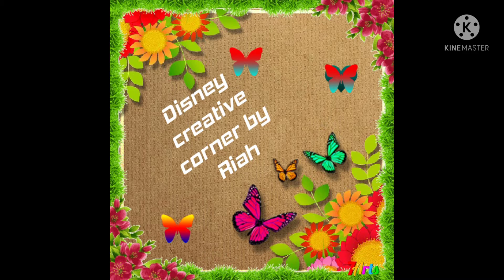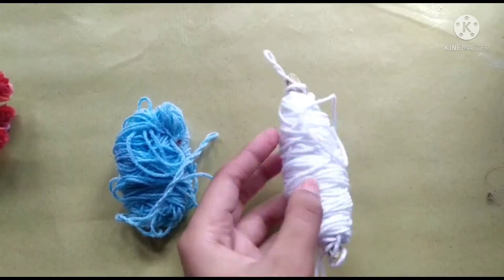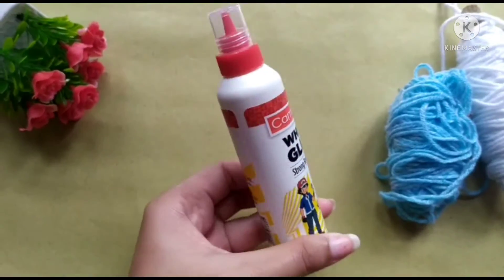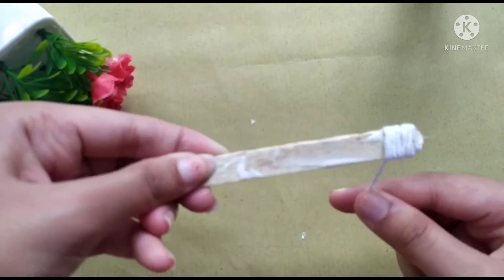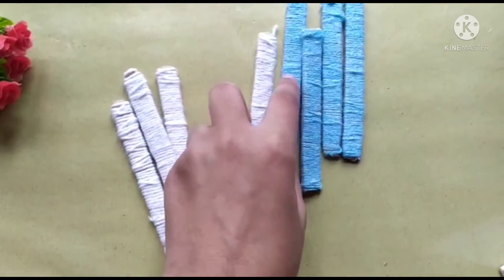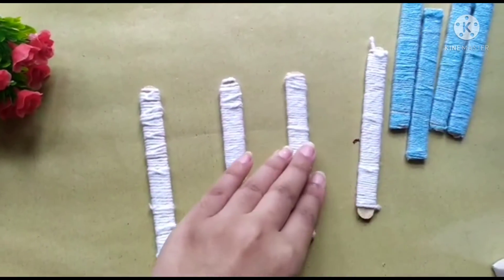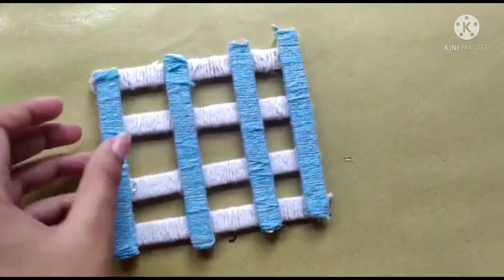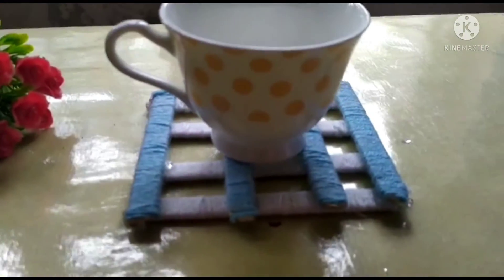diy tea coaster with popsicle sticksdiy using ice cream stick & woolen thread / popsicle craft :2